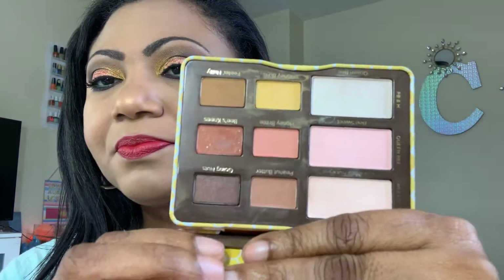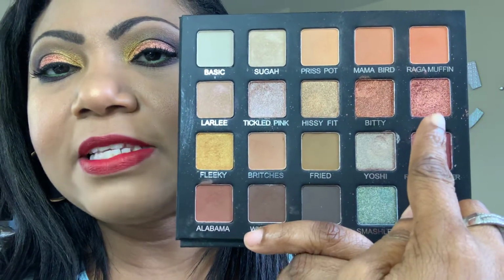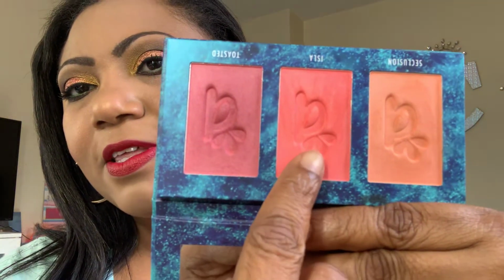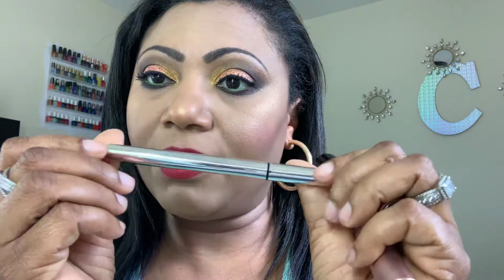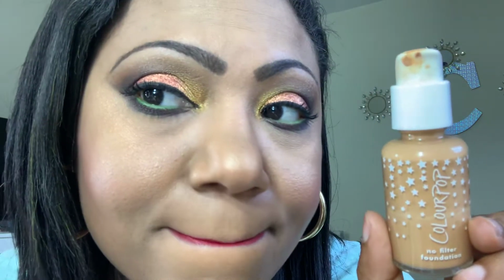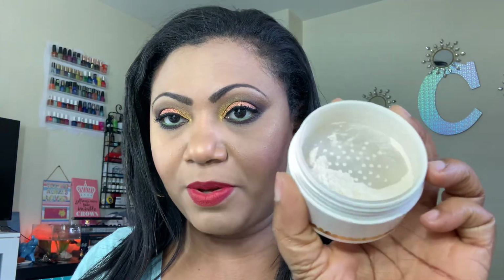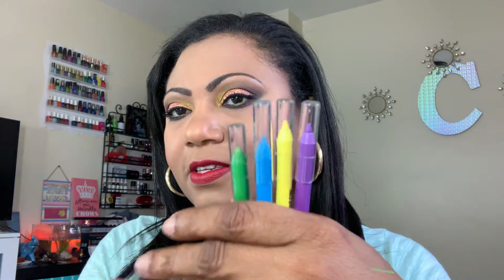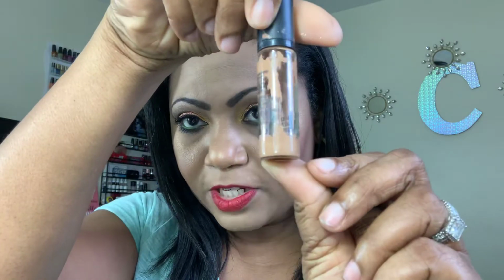Hey y'all hey🤗